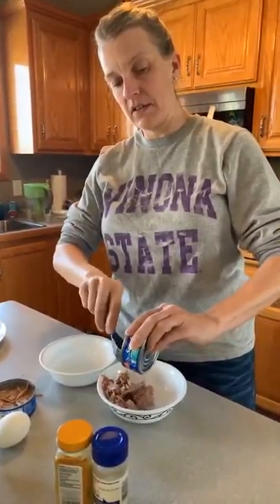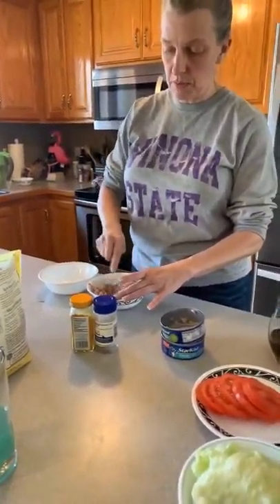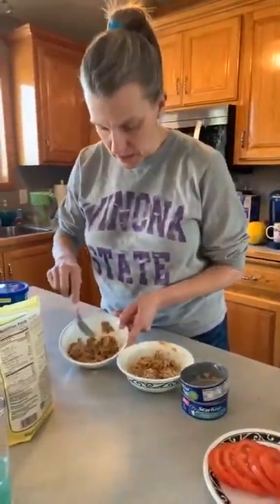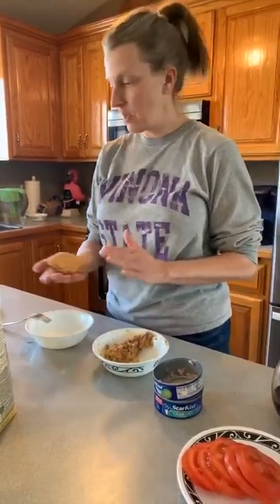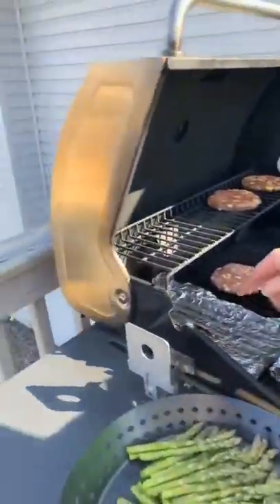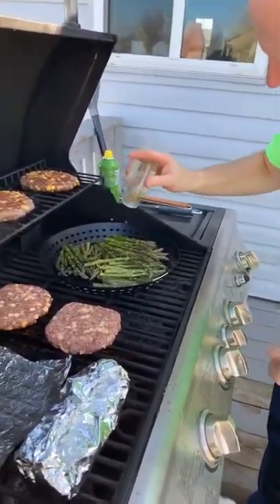Tuna Burgers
Making Meals Better...on a budget